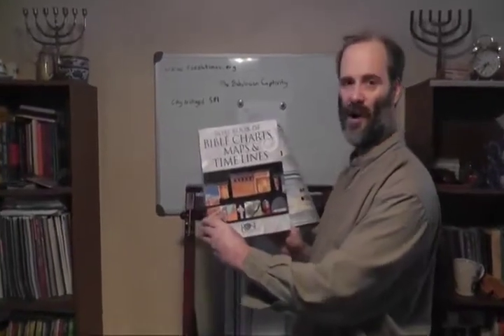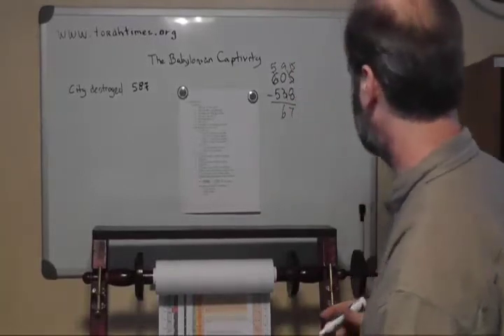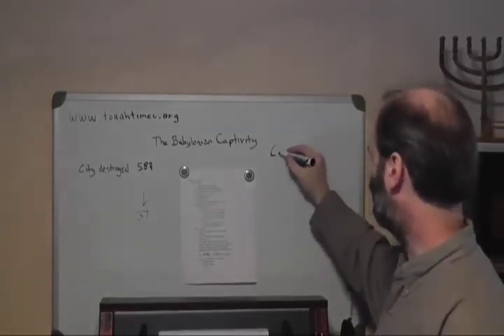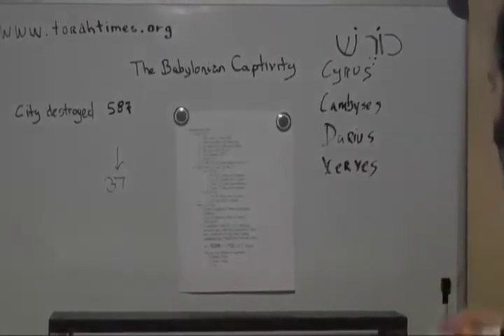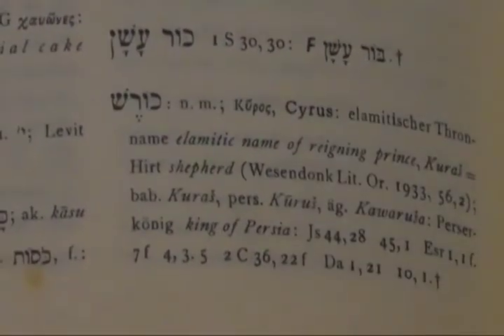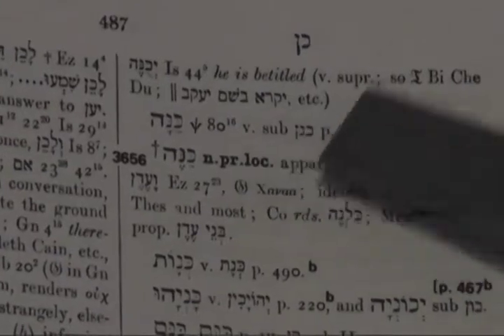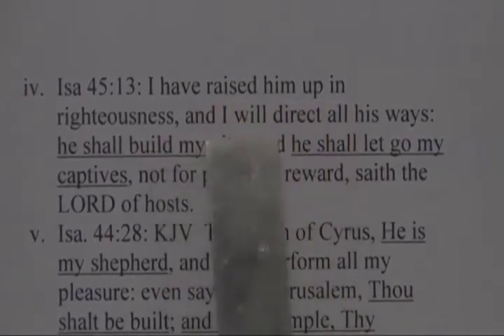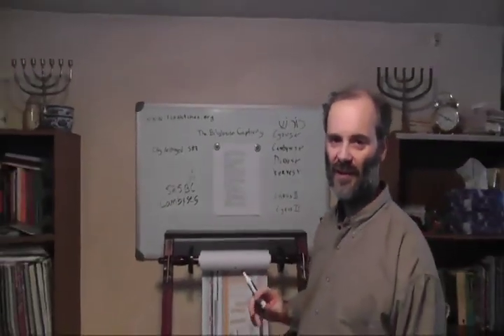The Babylonian Captivity Part-13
Cyrus Passages